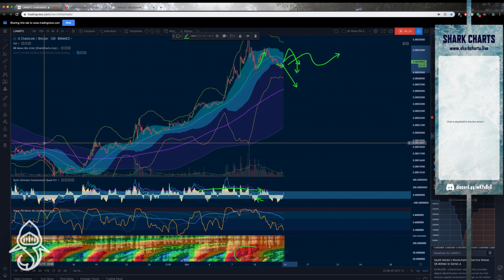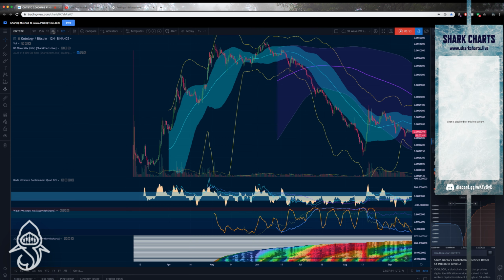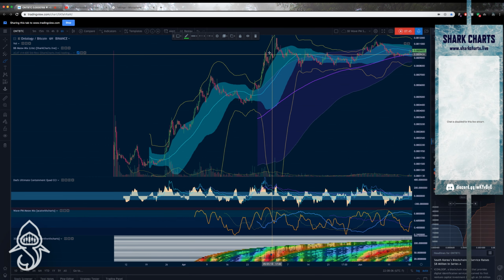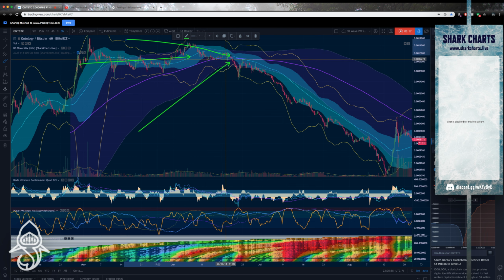More sideways action for btc